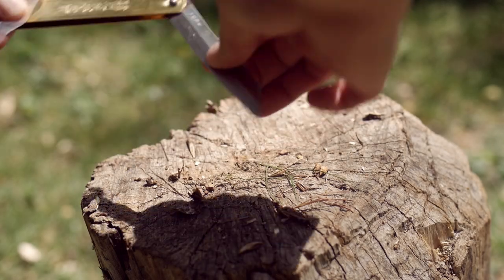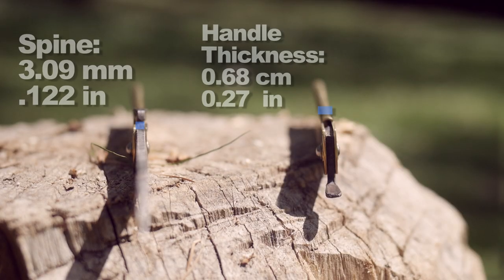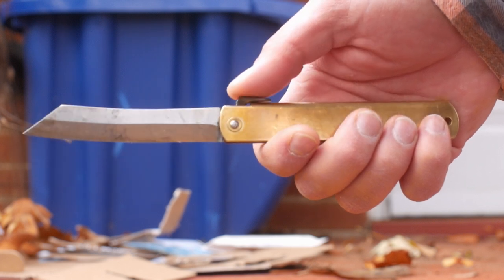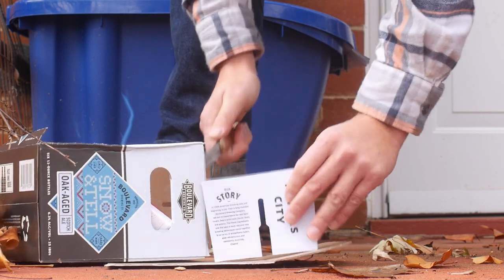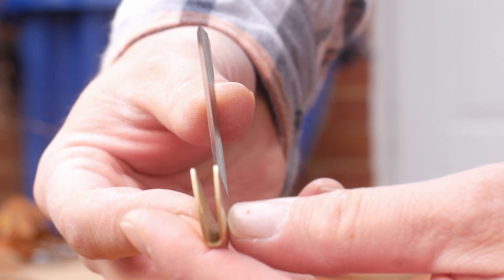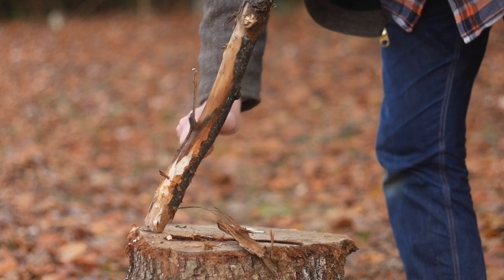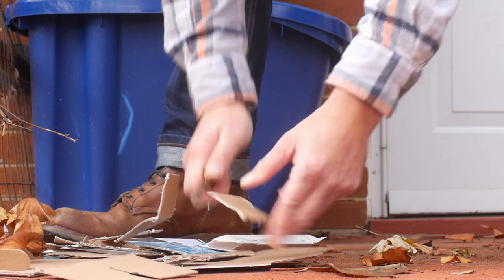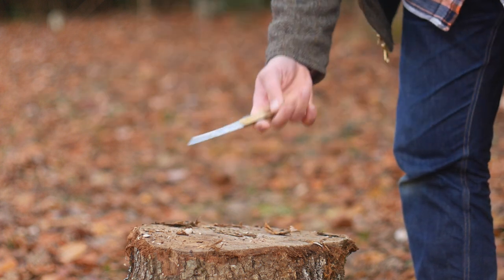Higo No Kami Knife Review. A $20 hand made friction folder from Japan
The Higo No Kami is about as budget of a hand made knife you can buy.  Reportedly these are all hand made by one knife maker in Japan.  The Higonokami friction folding blade traces it's roots back to 1896, and it seems to be made in the same traditional way.  My review covers the basics of this classic pocket knife.  So I hope you can watch it.

Small version

The Higonokami story